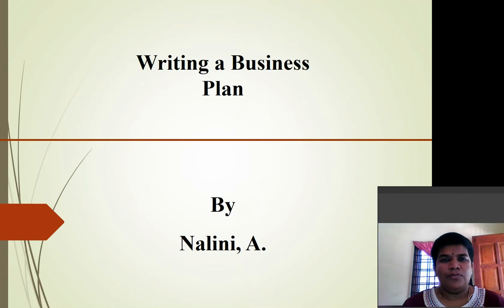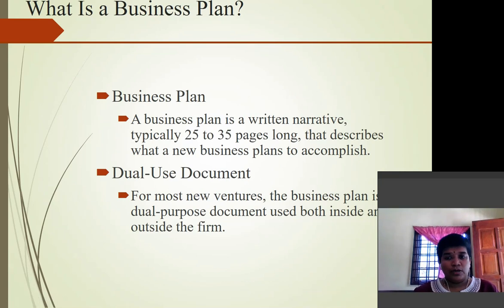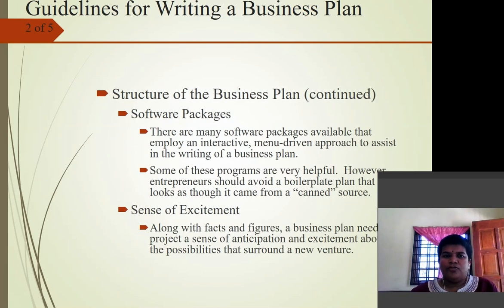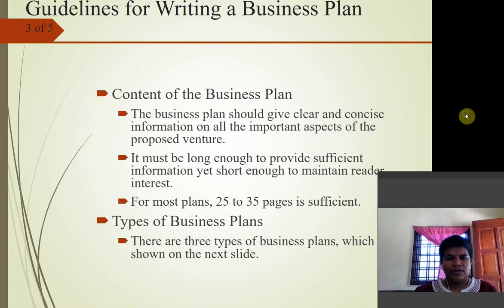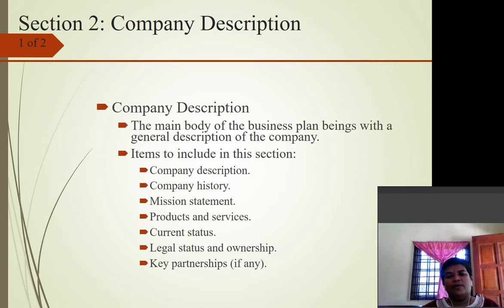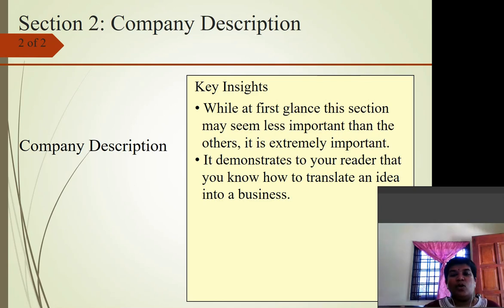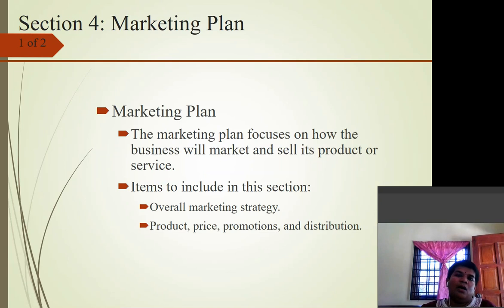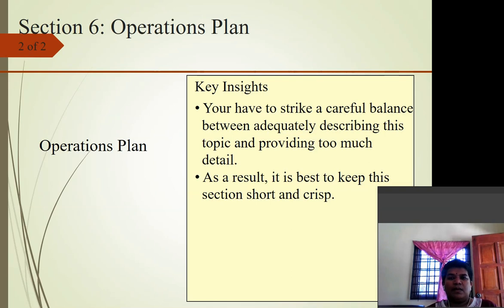Business Plan FPM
For Food Product Management Students. How to write a business plan and how to do your business pitching?